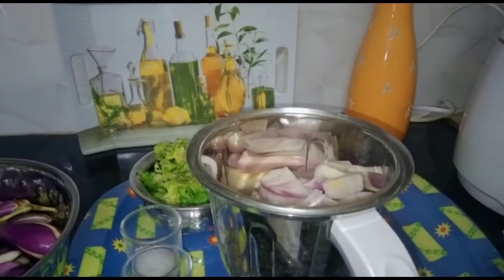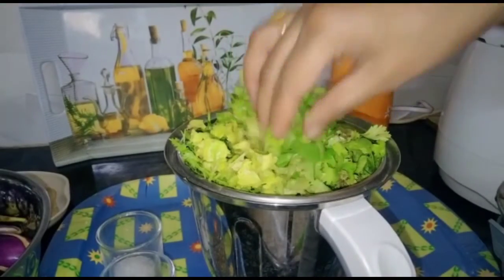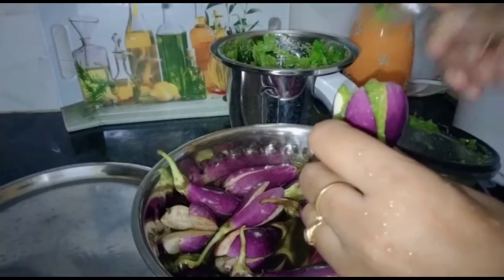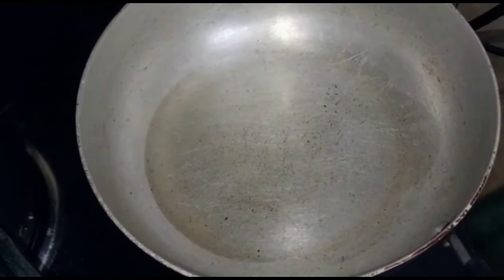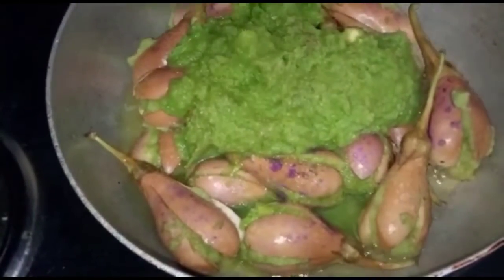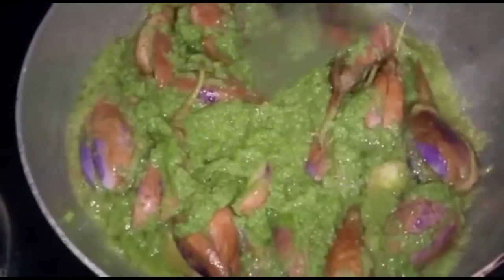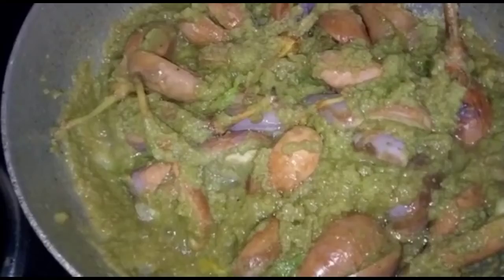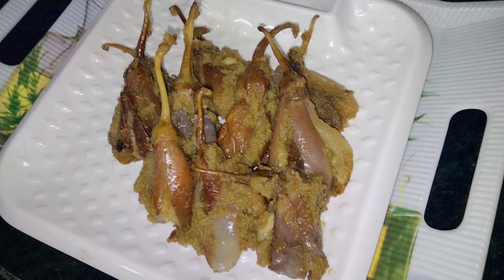Muvva vankata curry//Anni kuralaki Raju vankaye Kada//easy and tasty curry